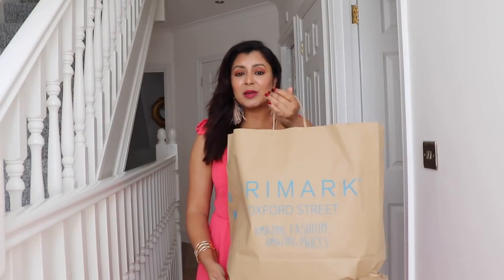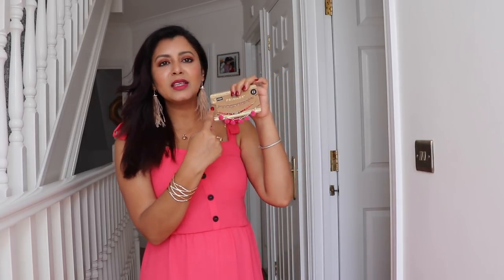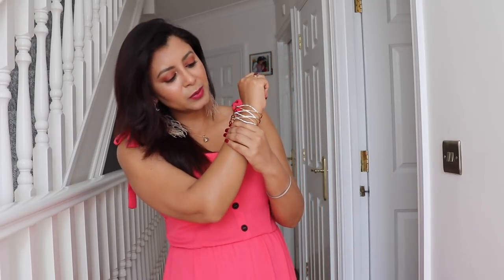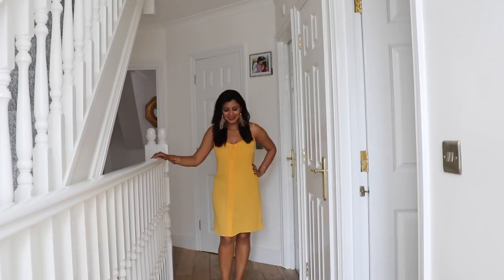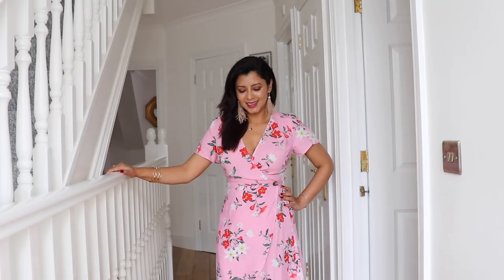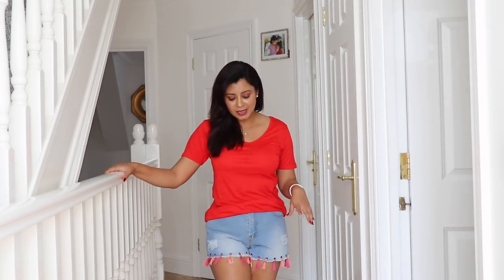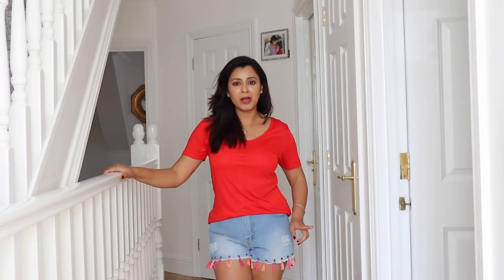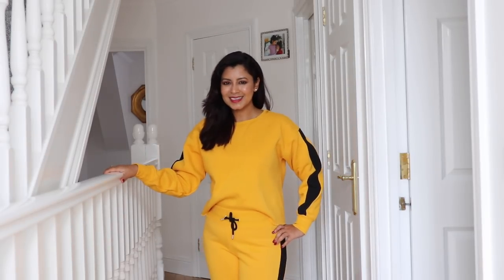Huge try-on Primark Haul | June 2018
Hi everyone, popped into Primark two days ago and found some mind blowing stuff. Check the awesome Summer CLOTHES and earrings I got, mostly jump-suits, shorts, skirts and night wear.